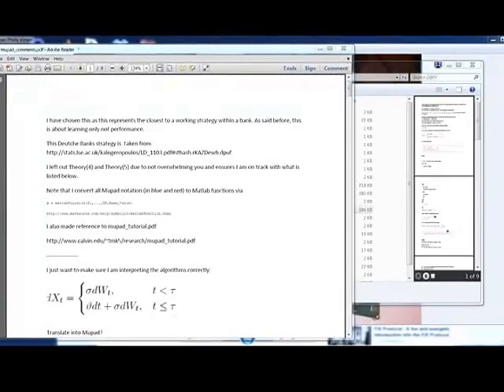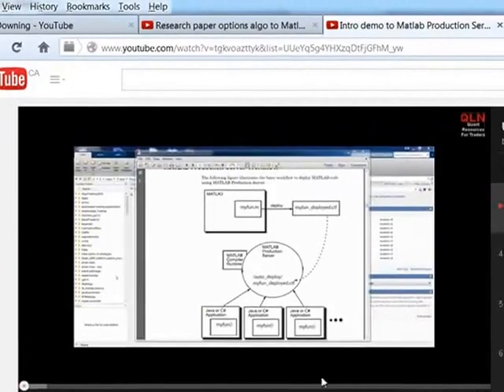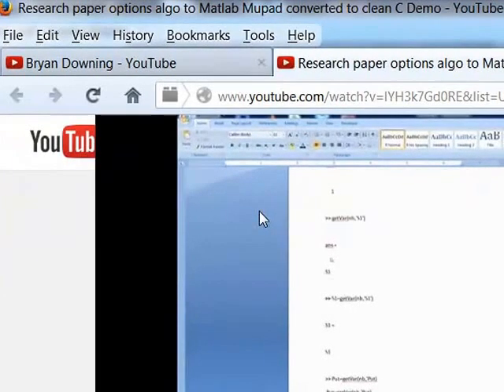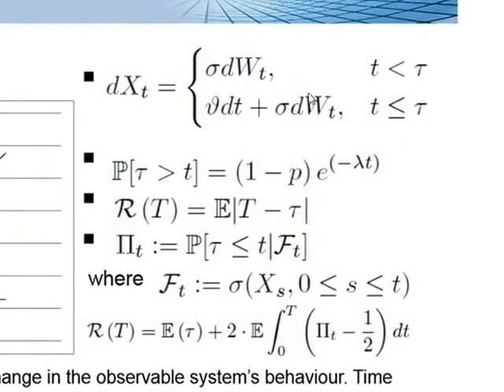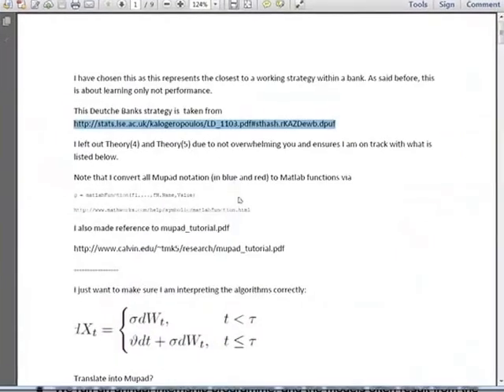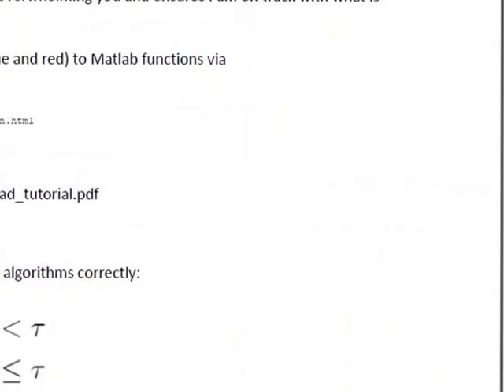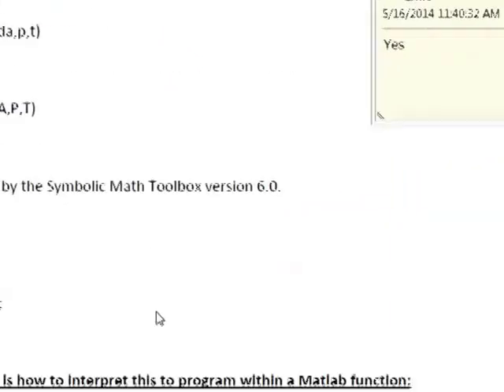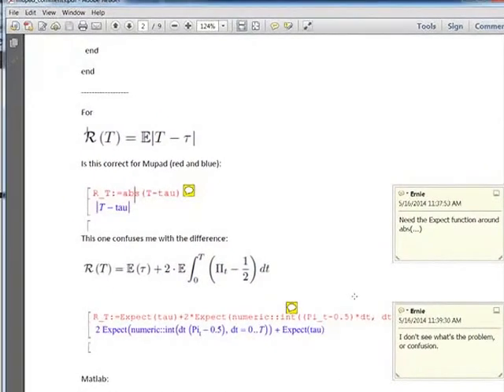Can you interpret this Deutche Bank Forex FX quant trading strategy